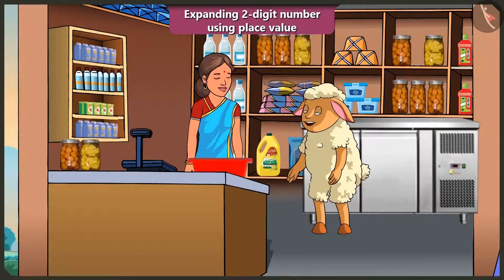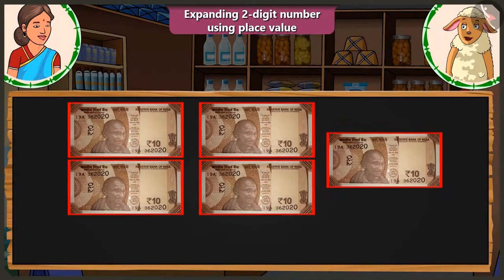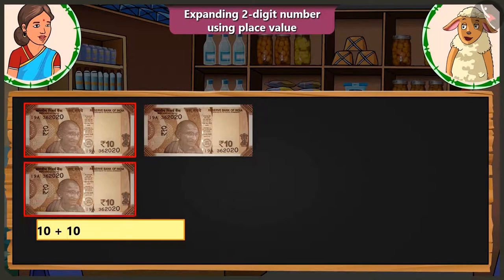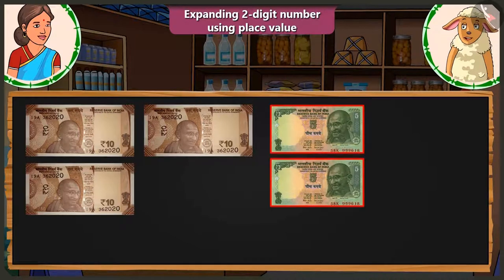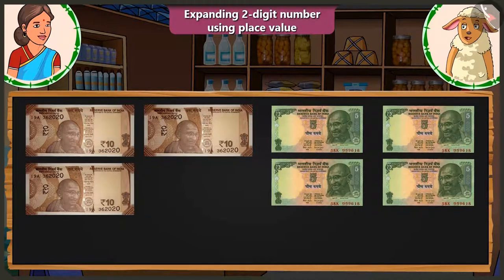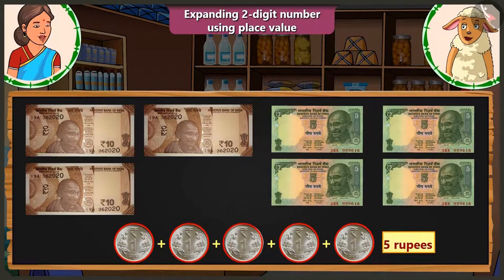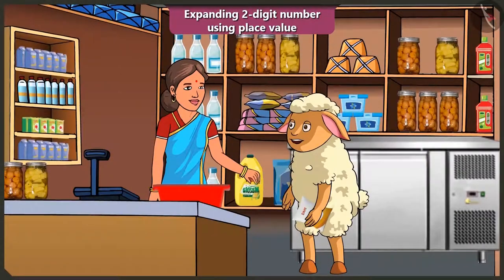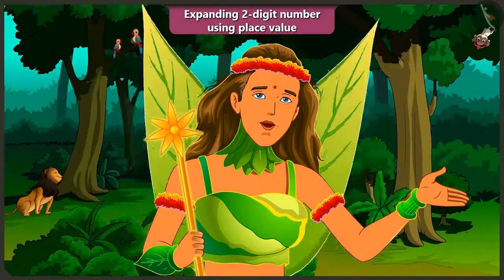Place value of two digit numbers | Part 3/3 | English | Class 2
Place value of two digit numbers | Part 3/3 | English | Class 2 |  | NCERT |

Place value of two digit numbers | Two digit numbers | Grade 2 | NCERT | Tens and Ones

Welcome to part 3 of Place value of two digit numbers. In this video, we will discuss various misconceptions and/or common errors related to Place value of two digit numbers.